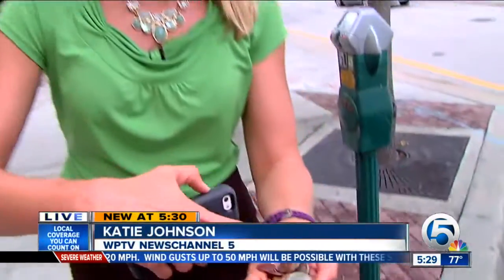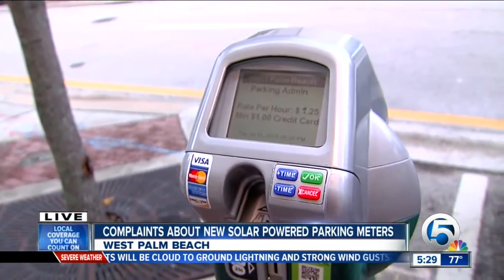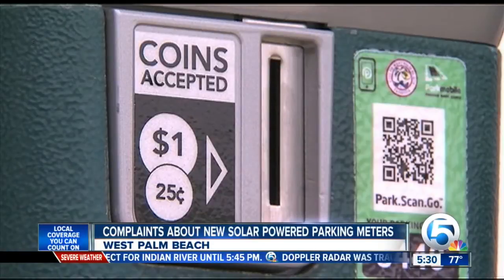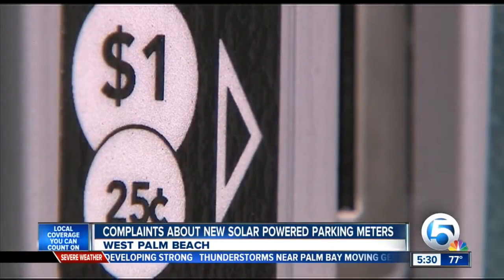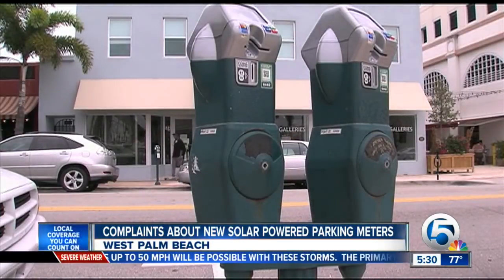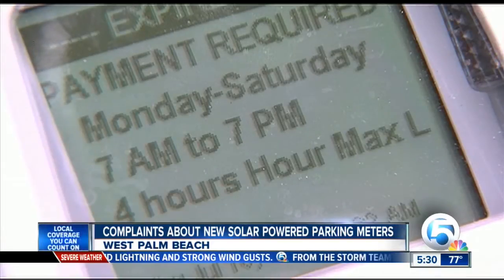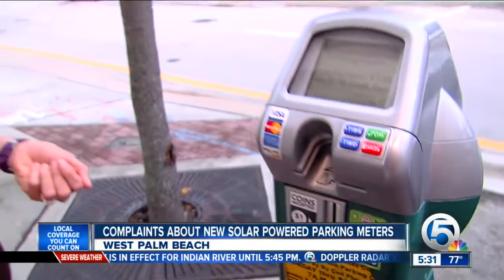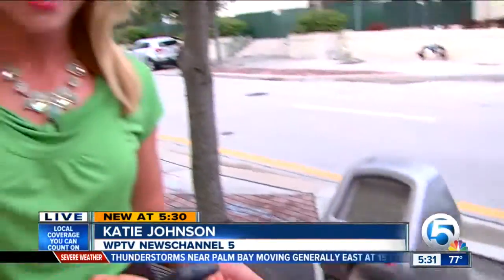Complaints about new solar powered parking meters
In downtown West Palm Beach